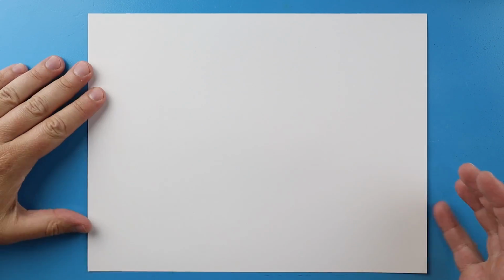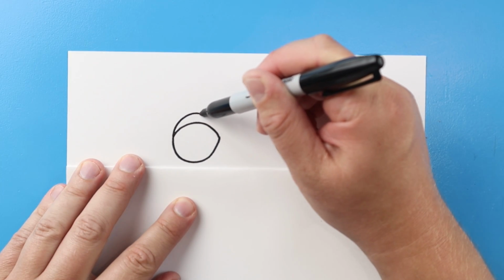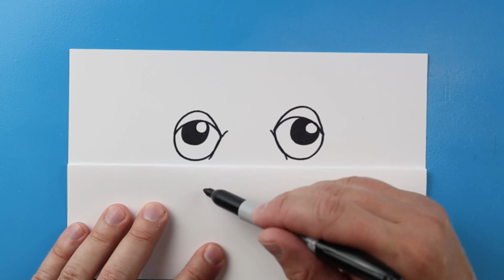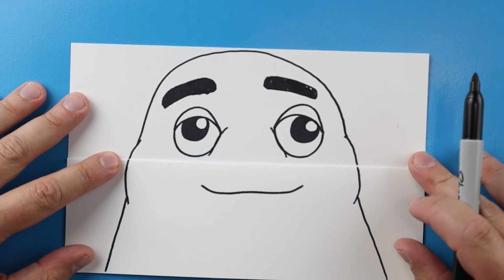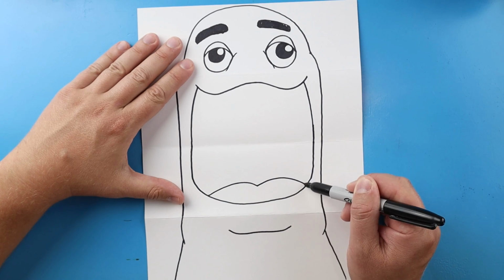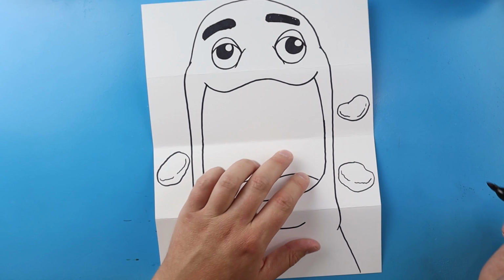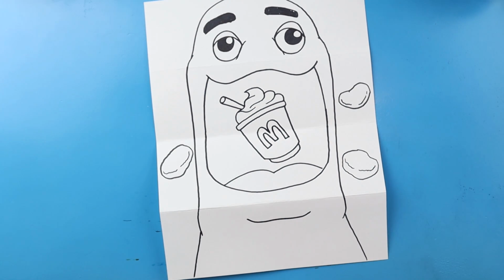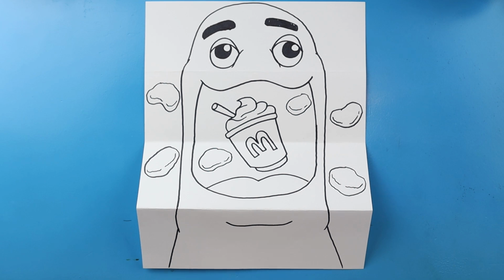How to Draw Grimace Surprise Fold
Step by step video on how to draw a Grimace Surprise Fold!!!
Time to get your mcnuggets and grimace shake!  Check out this fun Grimace Surprise Fold and satisfy your drawing cravings!